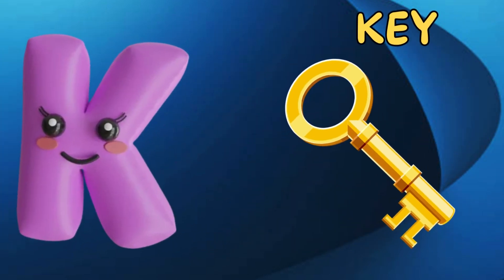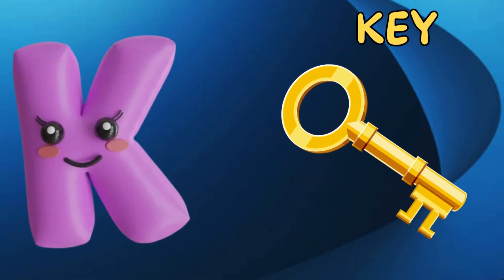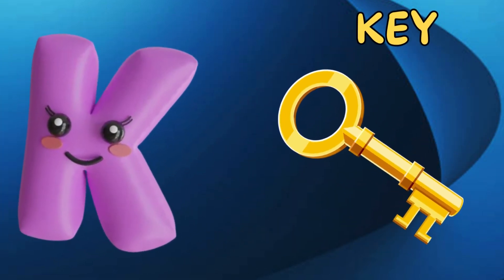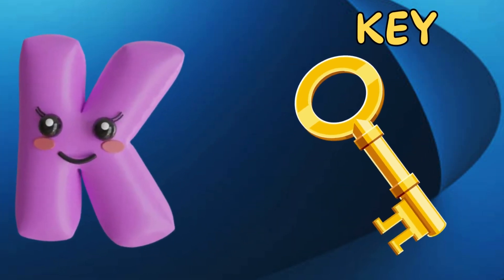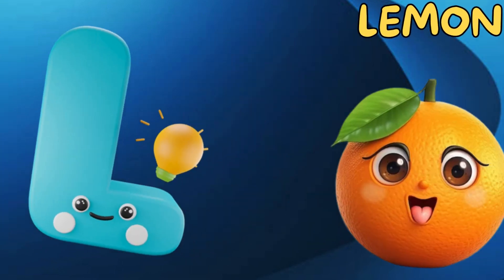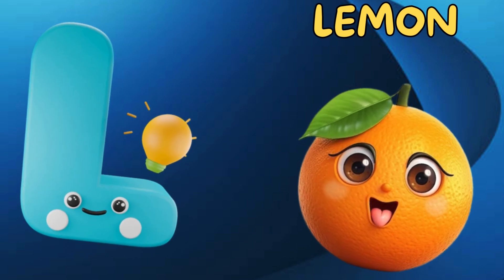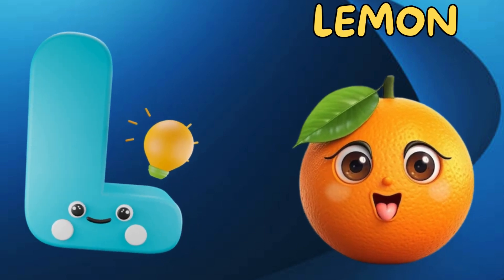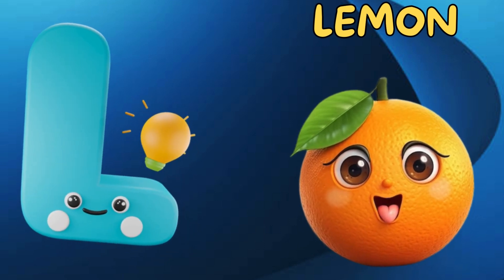Abc Song | Abc Phonics Song | Phonics Song For Toddlers | Alphabet Song For Kids | Nursery Rhymes